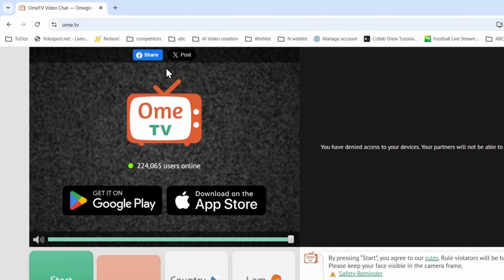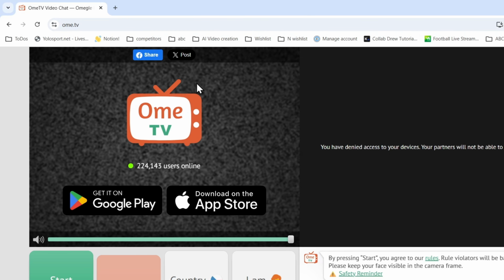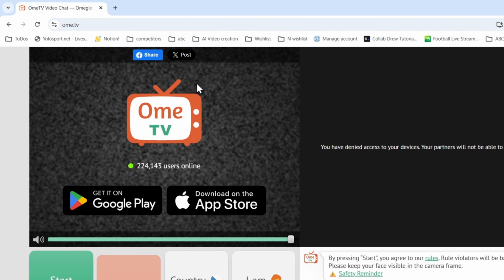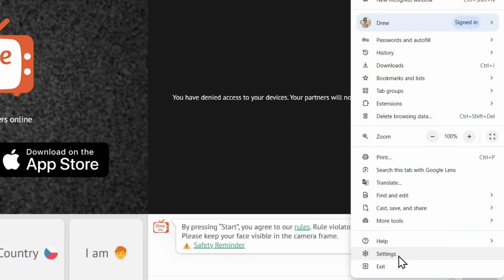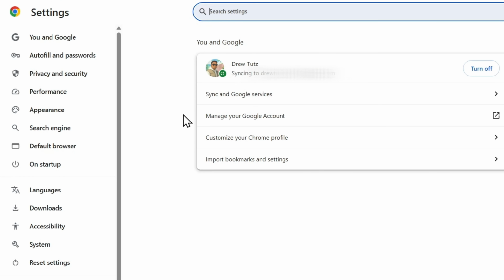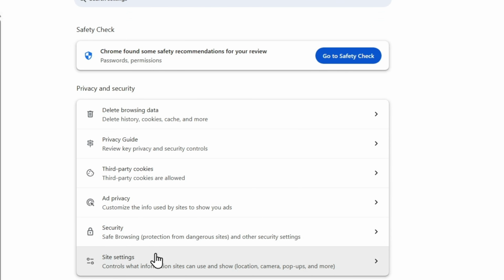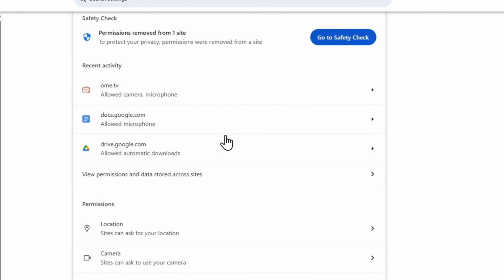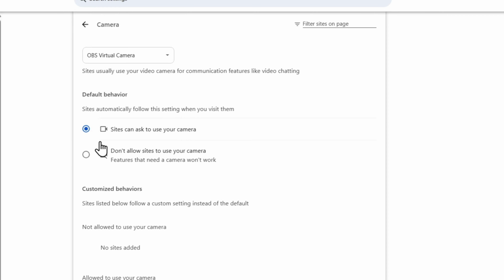How to Use OmeTV in Browser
How to use OmeTV in browser with this easy step-by-step guide.
Learn how to access OmeTV directly from your browser and start using it without installing the app.

In this tutorial, you'll see how to open OmeTV on your browser, allow permissions, and begin chatting quickly using a simple step-by-step process.

📌 What you’ll learn:
• How to open OmeTV without installing the app
• How to allow camera and microphone access
• How to start using OmeTV on PC or mobile
• Browser settings needed for OmeTV
• Tips for a smoother OmeTV experience

Follow this step-by-step guide to start using OmeTV in your browser.